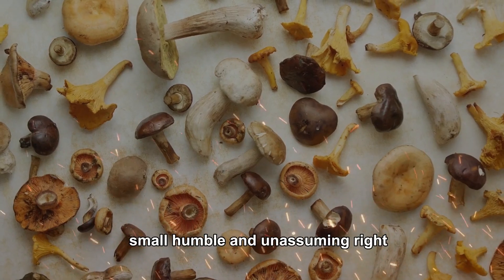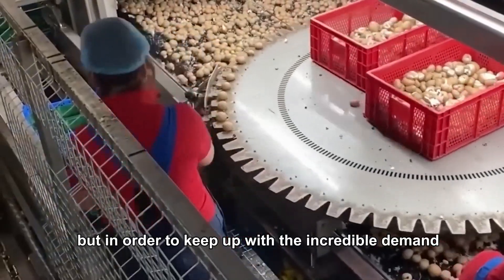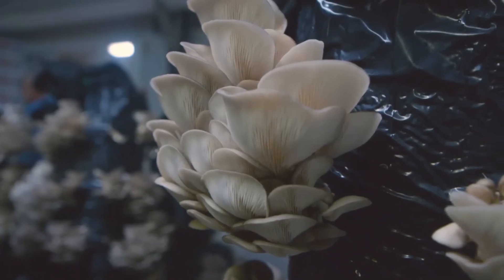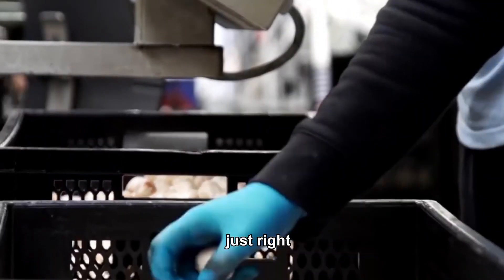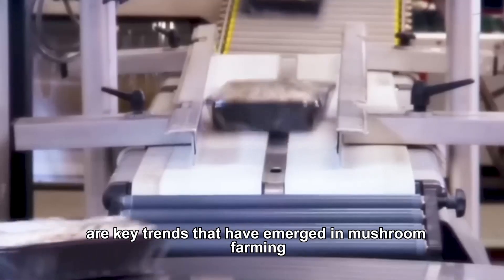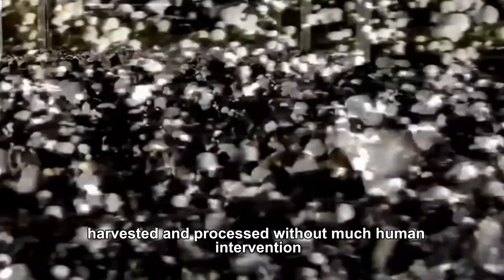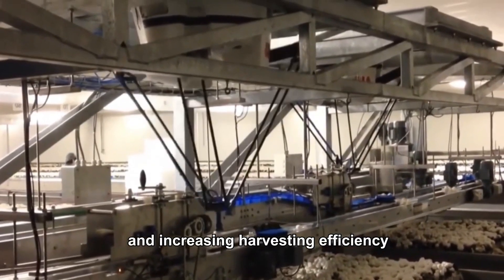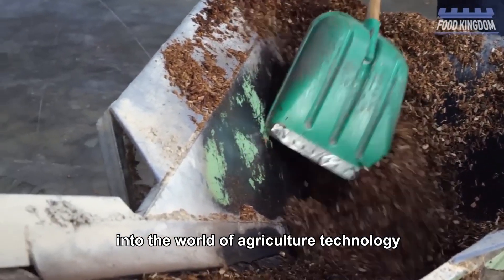816 Million Pounds Of Mushrooms Are Harvested And Processed This Way | Agriculture Technology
"🌱🍄 Join us as we explore the fascinating world of modern mushroom farming! In 816 Million Pounds of Mushrooms Are Harvested and Processed This Way | Agriculture Technology, discover how advanced techniques revolutionize the cultivation, harvesting, and processing of mushrooms on a massive scale. 🏭🚜 From climate-controlled growing environments to automated harvesting systems, witness the journey from spore to store! 🍽️✨ Get ready to uncover the cutting-edge innovations shaping the future of the mushroom industry! 🌍🔬"